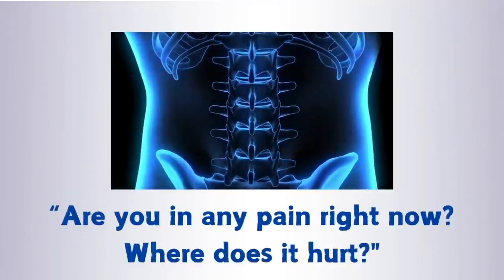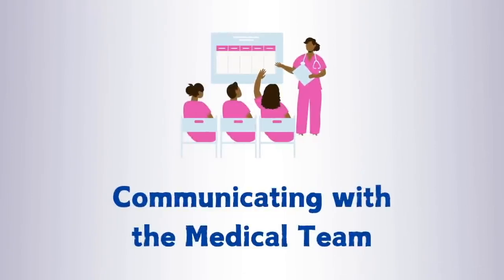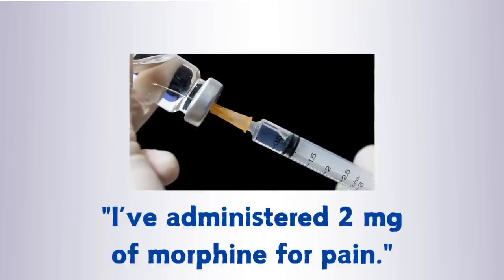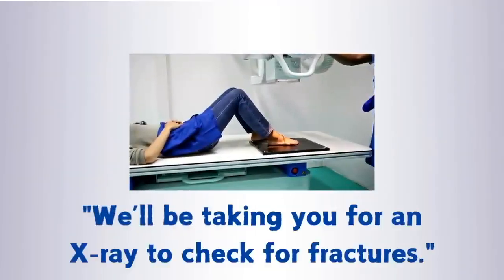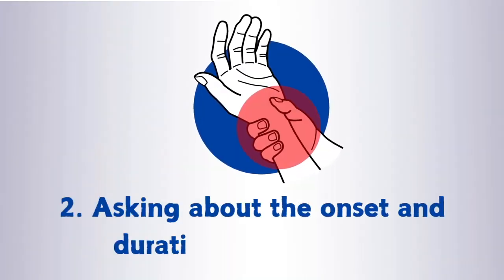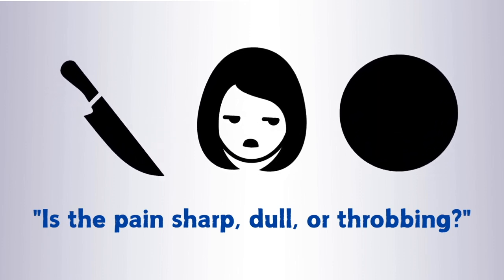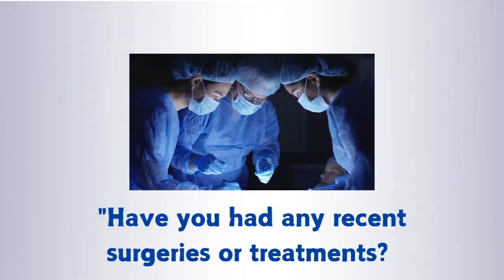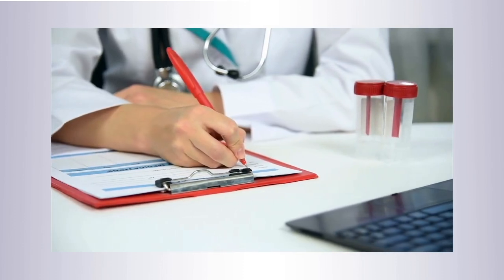500 English Phrases for Nurses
Are you a nurse, student, or healthcare worker who wants to speak better English with patients and medical staff? This video is your complete Medical English Masterclass.

We'll walk through 500 essential phrases for nurses in real situations-from emergency care to palliative conversations-so you can build confidence, fluency, and professionalism in every interaction.

🎓 What's inside this masterclass:
✅ 100 General Nursing Phrases
✅ 100 Emergency Situations Phrases
✅ 100 Palliative Care Phrases
✅ 100 Daily Patient Care Phrases
✅ 50 Mental Health Support Phrases
✅ 25 Diagnosing Patients Phrases
✅ 25 Delivering Bad News Phrases

You'll learn how to give updates, ask questions clearly, manage symptoms, explain treatment options, support patient emotions, and communicate across complex situations-all in fluent, natural English.

🟢 The full printable guide now includes:
🟢 60+ pages of real-world nursing phrases
🟢 3 professional exercises (writing, speaking & reading)
🟢 Instant digital download
🟢 Video-linked lesson for full practice
🟢 Created by a CELTA-qualified teacher & YouTube educator

In this video, we're sharing the secret to fluent medical English with 500 proven phrases that you can use in your daily practice. From taking patient histories to explaining treatment options, we've got you covered. Whether you're preparing for the Occupational English Test (OET) or simply want to improve your patient interaction, this video is for you. You'll learn essential English vocabulary for the hospital, doctor's office phrases, and emergency phrases for English learners. We'll also cover pain location and medical terminology to help you communicate confidently with your patients. By the end of this video, you'll be equipped with the medical English skills you need to succeed in your career. So, what are you waiting for? Start improving your medical English today and take your nursing skills to the next level!

00:00:57 100 General Nursing Phrases
00:32:43 100 Emergency Situations Phrases
00:49:49 100 Palliative Care Phrases
01:15:56 100 Patient Care Phrases
01:37:13 50 Mental Health Situations Phrases
01:44:51 25 Diagnosing Patients Phrases
01:53:06 25 Delivering Bad News Phrases